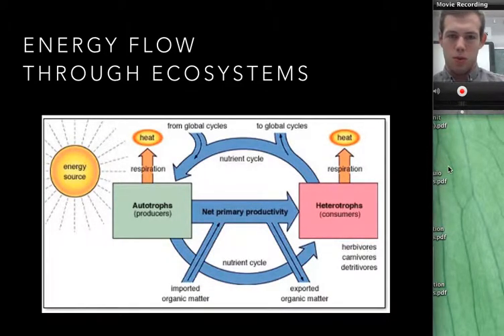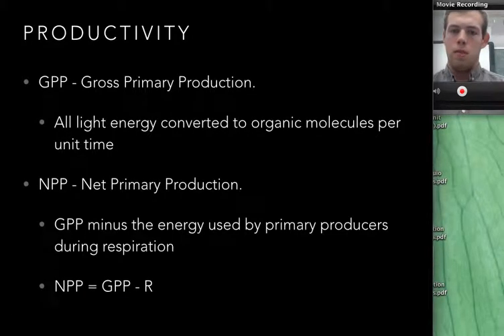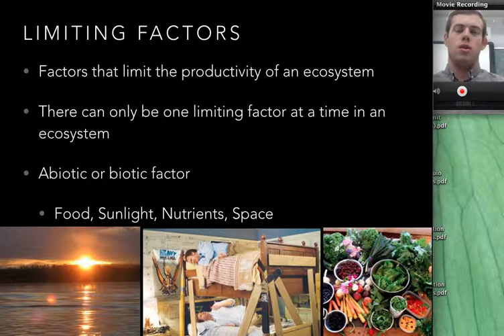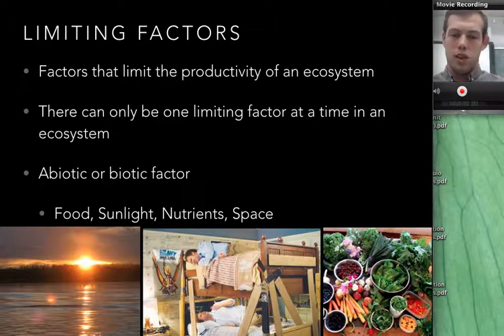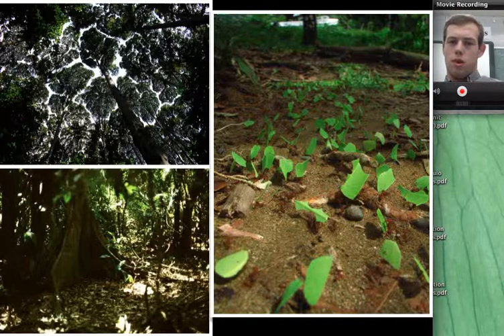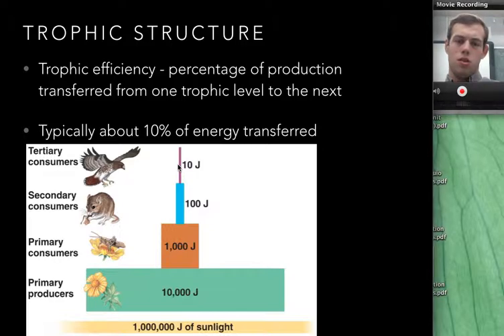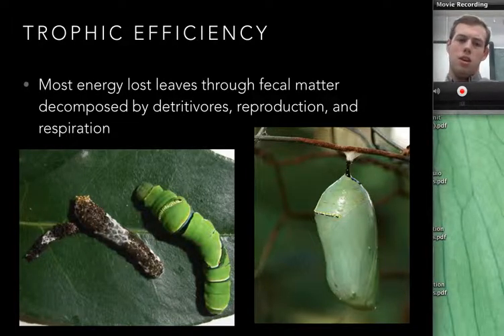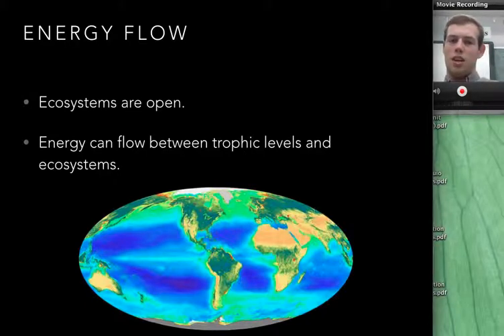Energy Flow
This video discusses energy flow through an ecosystem and within trophic levels. Limiting factors as well as trophic efficiency are also discussed.